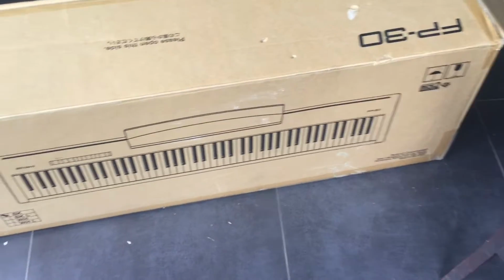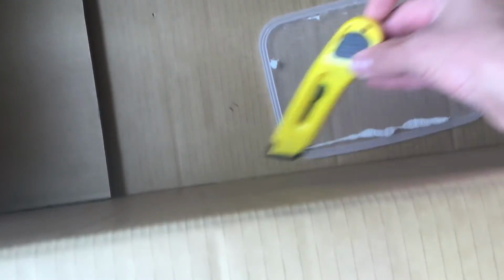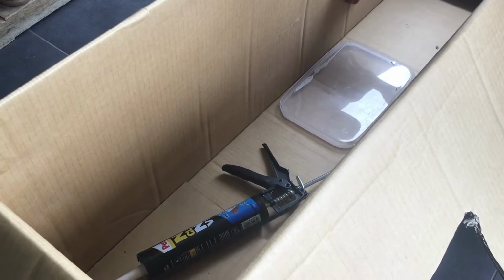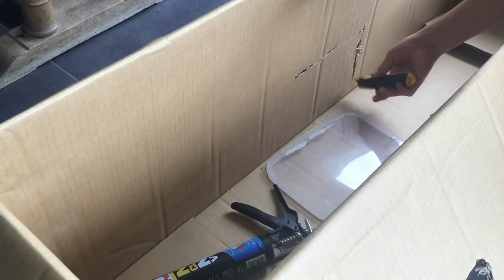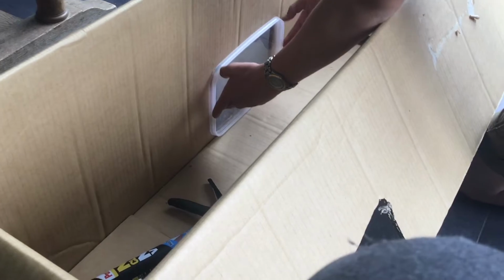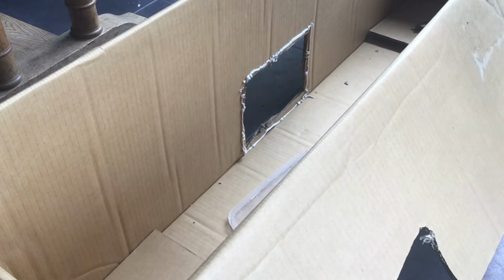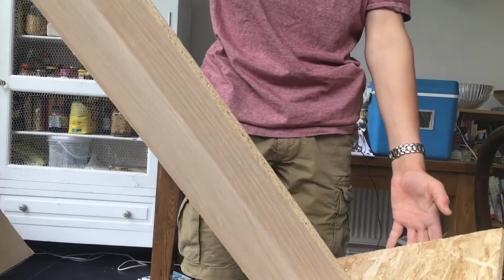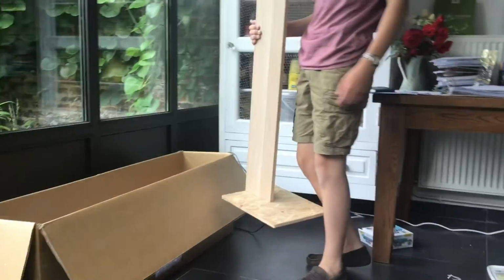How to make a brooder box for newly-hatched quail chicks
In this video I show you how I made my quail brooder box, big enough for eighteen potential quail chicks.